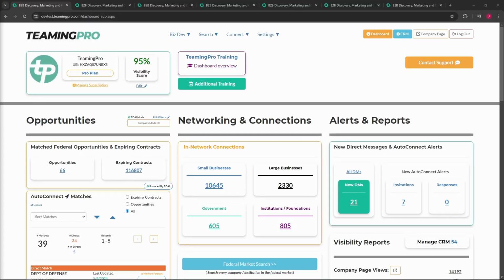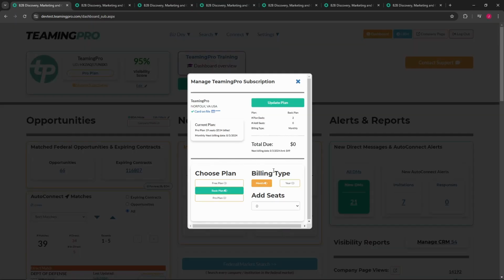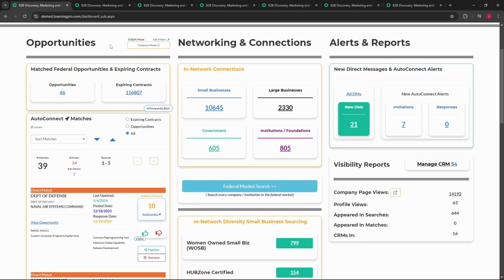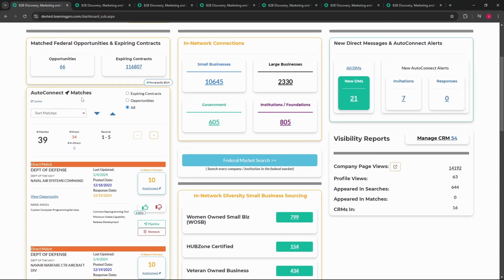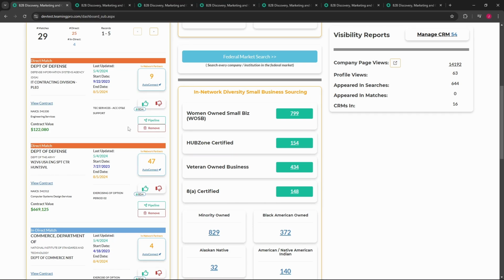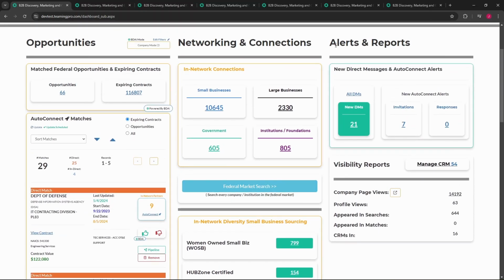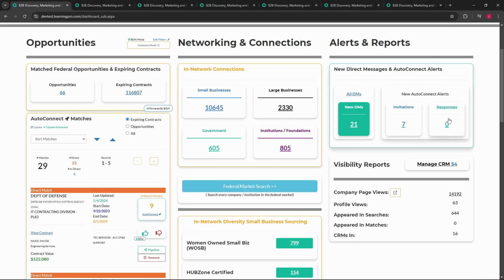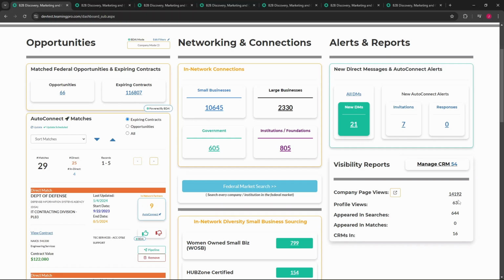Dashboard Training | TeamingPro Trainings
A detailed video training on the Teamingpro dashboard.

Every company is growing. Develop best practices and build the right relationships while organizing your company structure. If this video was helpful for you or your company please share it with someone you know!

Spread the love! Support, and promote small businesses!

► GO SUPPORT THE HUBZONE MISSION!!

FOLLOW TEAMINGPRO!

SUPPORT THE HUBZONE NATIONAL COUNCIL!